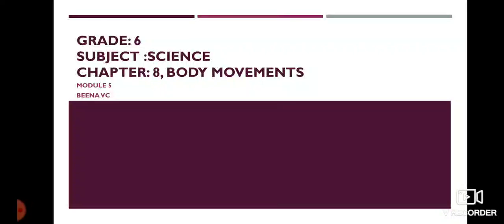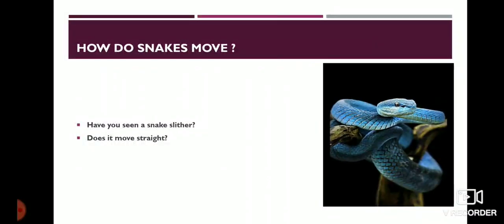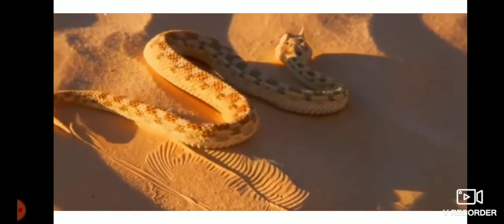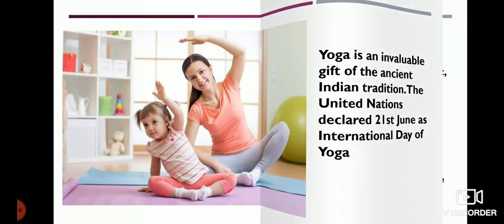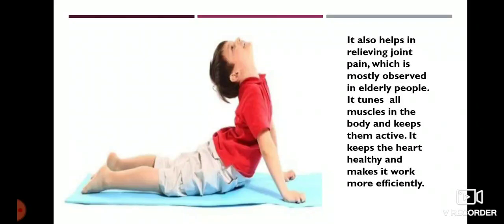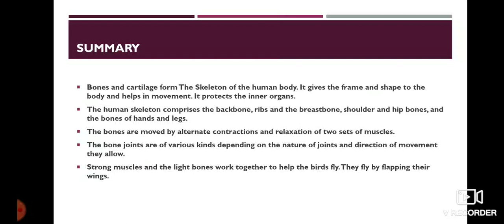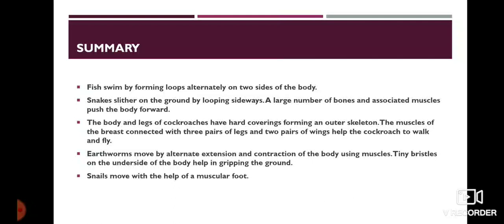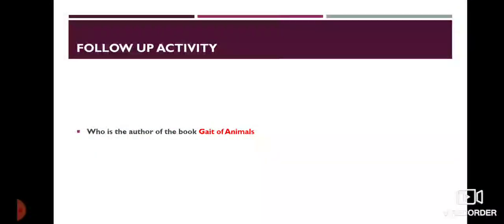CBSE GRADE 6 SCIENCE CHAPTER 8 Movement of Snakes, Yoga